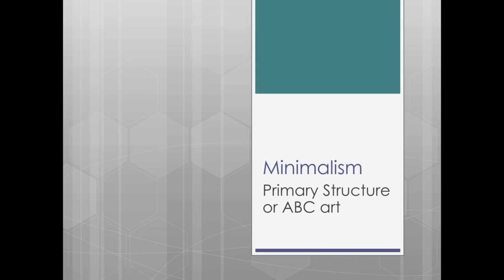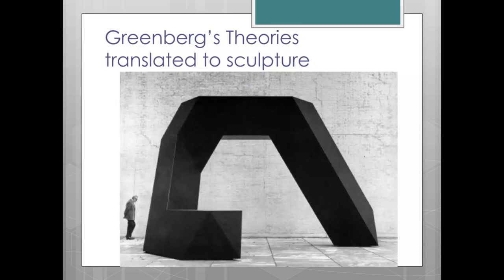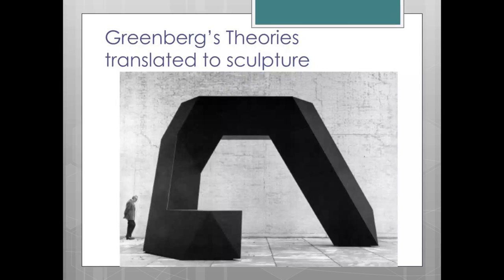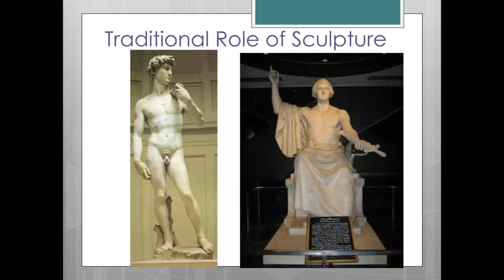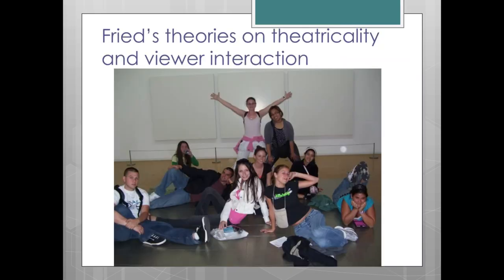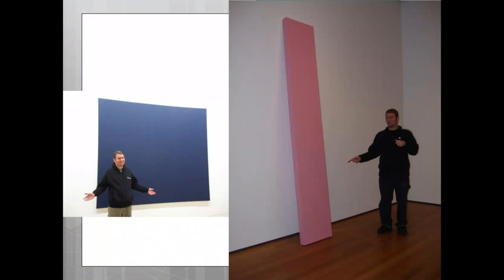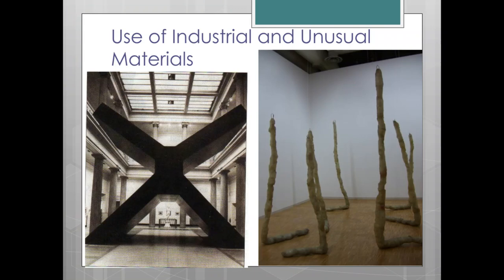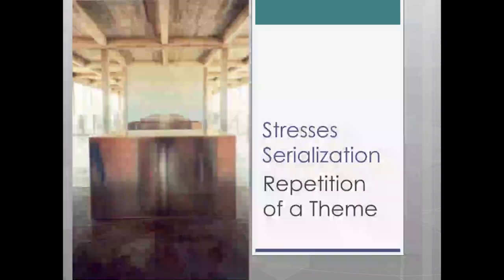Minimalism and Earthworks, Part 1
A college lecture on art from the minimalism and earthworks movements.